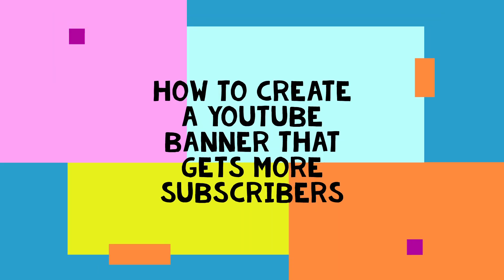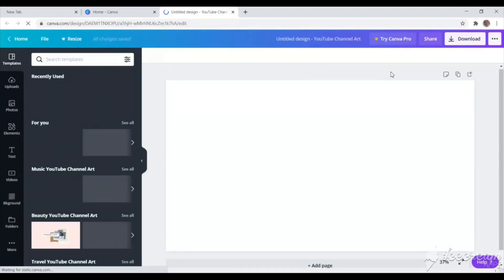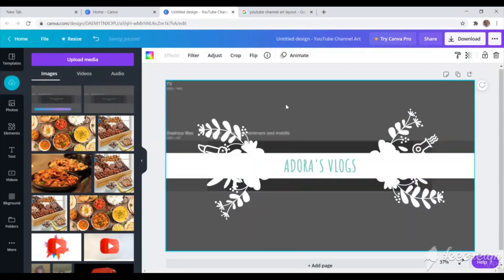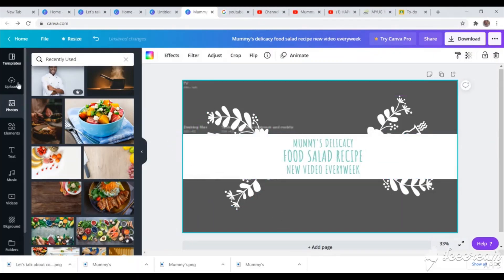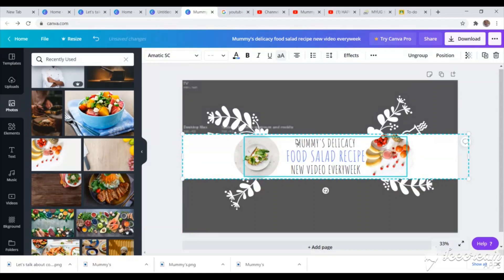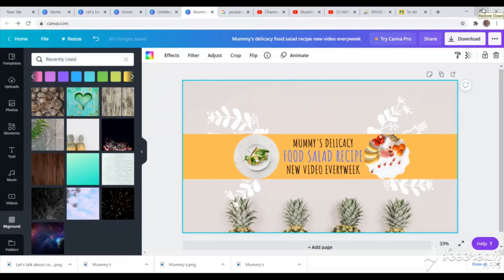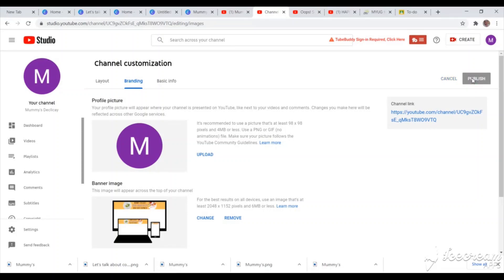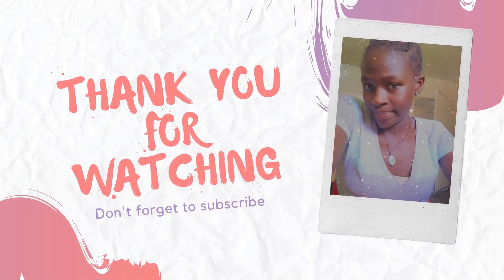How to create a YouTube Banner That Gets MORE Subscribers (Step-by-Step TUTORIAL!)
Are you trying to make a YouTube banner but don't  know how? Today will teach you how to create a YouTube banner that gets more subscribers!
I 'will walk you through step-by-step  on how to create a YouTube banner,
 You will learn how to make a Channel banner art, how to make  banner for YouTube Channel, How to make a YouTube Channel Banner for free

Thank you  @Fabulous Faith

Lets be friends on Instagram   @Cynthia Hope